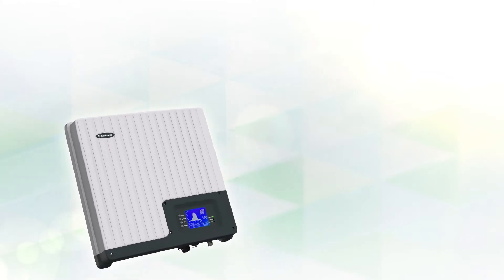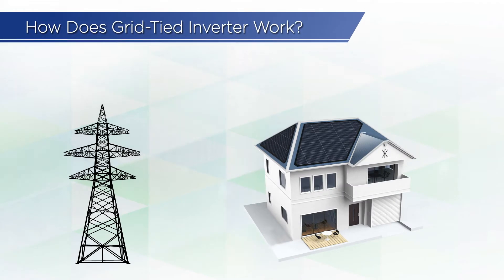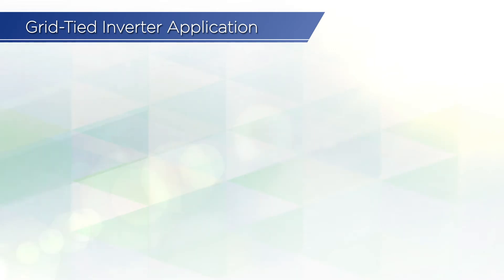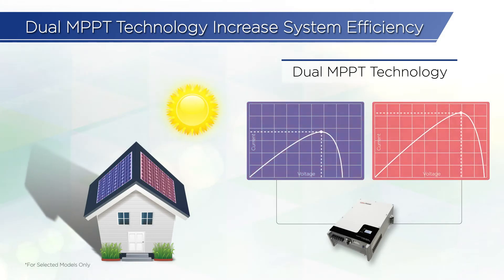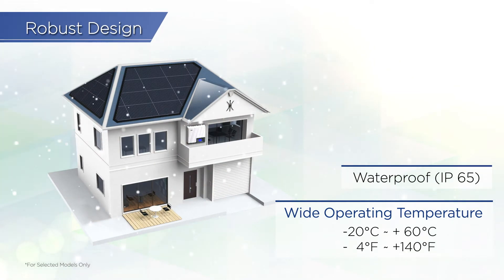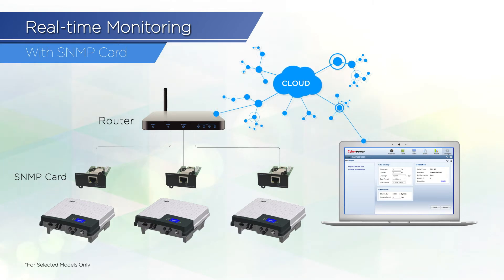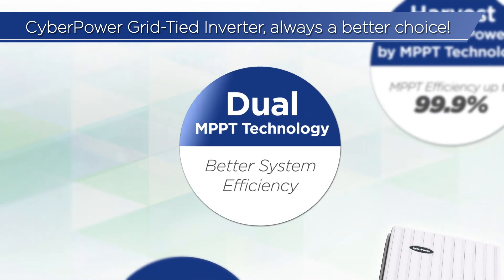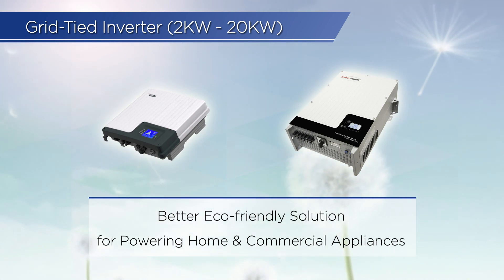CyberPower Solar Energy Systems - Grid-tied Inverter Series Product Introduction - RY (1504)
CyberPower Grid-tied PV Inverter is designed to convert solar energy into utility-grade electricity to be fed into the utility grid. The three-phase transformerless design demonstrates its market-leading safety performance and ensures users to benefit from the maximum 98% conversion efficiency. Supporting dual built-in MPP trackers to ensure maximum energy yields which allows nearly-perfect 99.5% tracking efficiency. Its IP65 enclosure makes it perfect for outdoor application. The graphical LCD display provides system status update and daily cumulative information, including data logger, multi meter, and energy record.